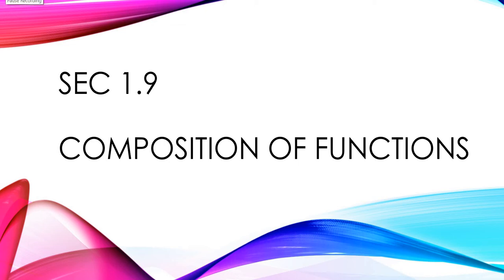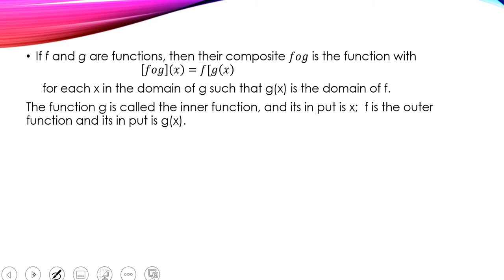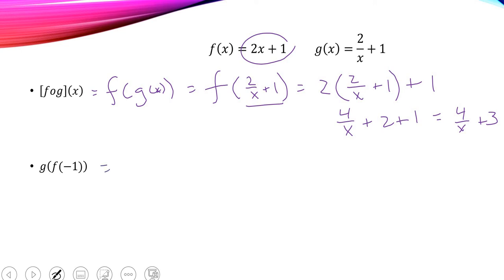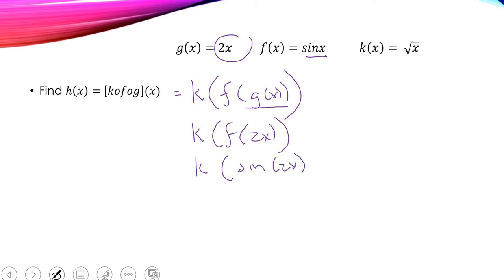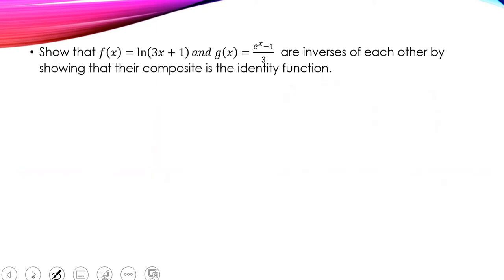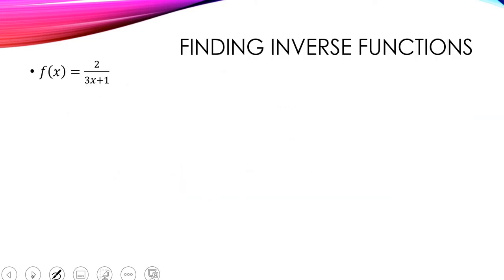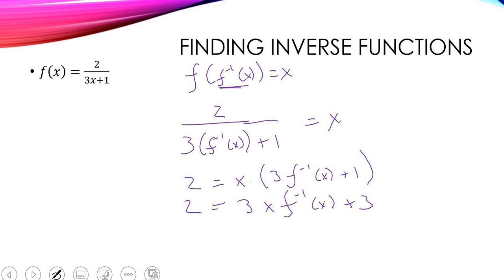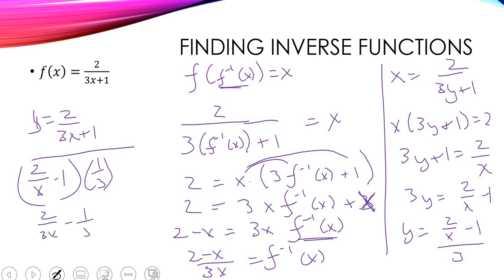Calc-Stat Sec 1.9